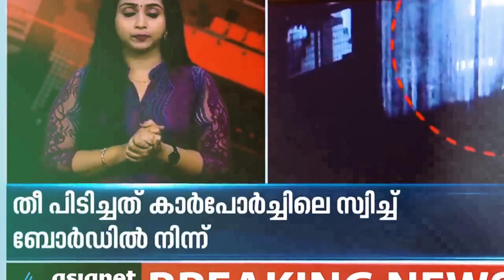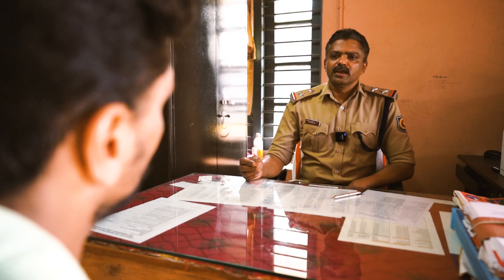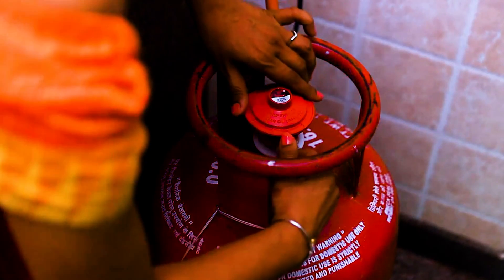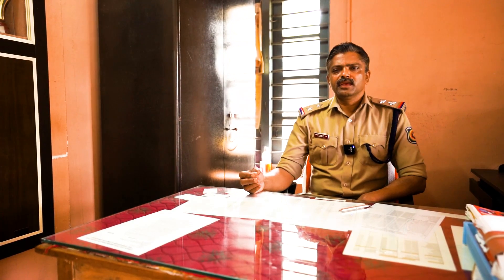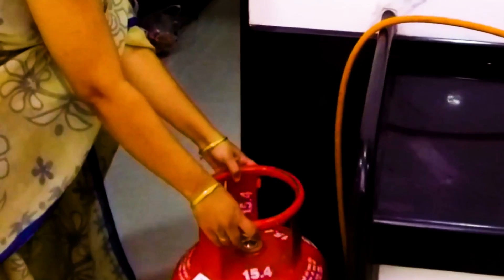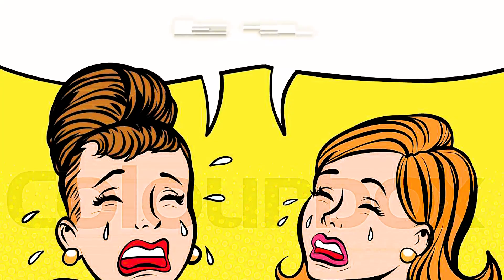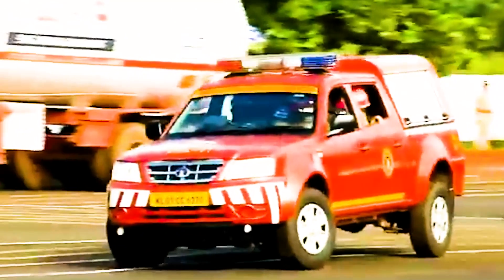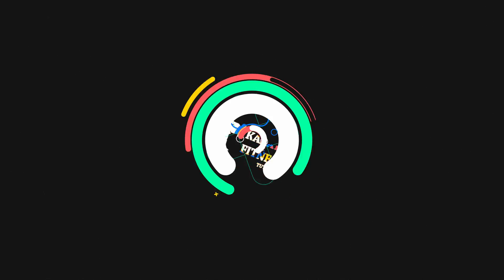വീടിന് തീപിടിച്ചാൽ... അറിഞ്ഞിരിക്കേണ്ട മുൻകരുതലുകൾ...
In emergency
Call 112 (Police)
Call 101 (fire force)